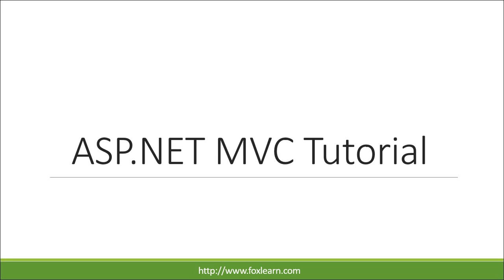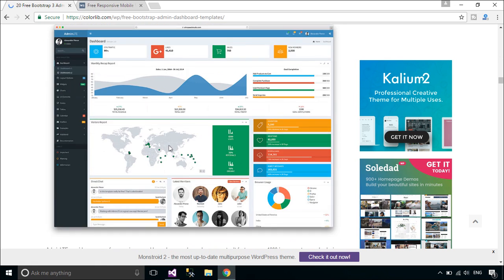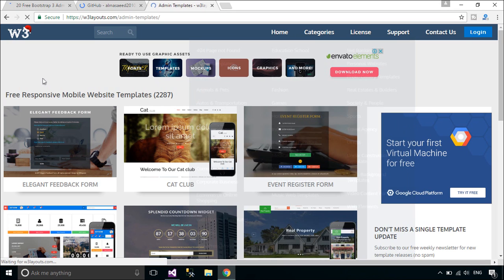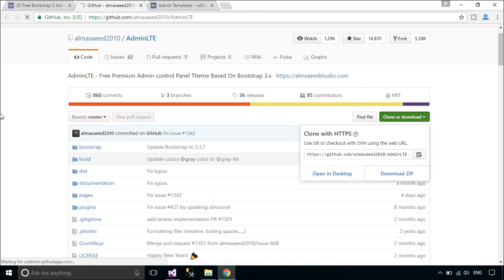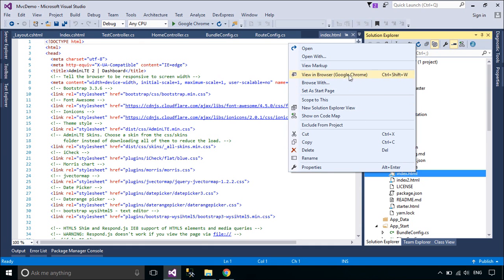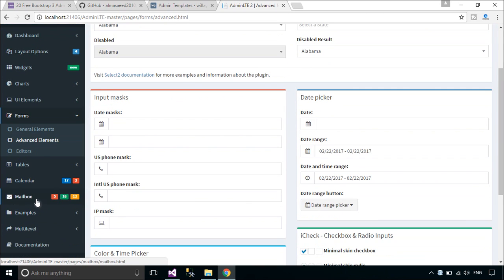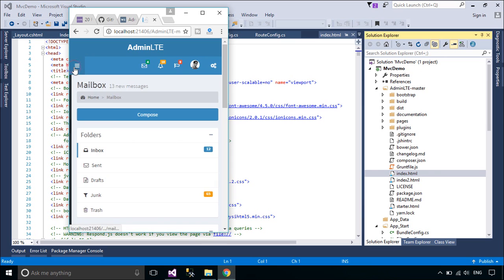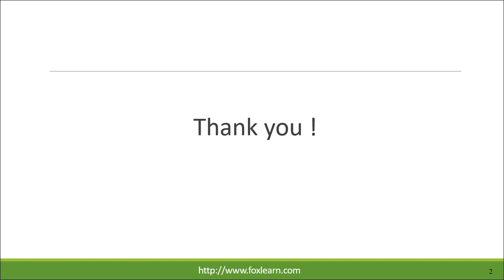ASP.NET MVC #2 - Free Responsive Templates | FoxLearn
Free Responsive Admin Templates & Best Responsive Themes, add responsive template to ASP.NET MVC 5 (Model View Controller) step-by-step in Visual Studio for Beginners

AdminLTE Bootstrap Admin Dashboard Template

Best open source admin dashboard & control panel theme. Built on top of Bootstrap, AdminLTE provides a range of responsive, reusable, and commonly used components.

Learn ASP NET MVC 5 Complete Tutorial 2020 COMPLETE
Asp.net MVC Tutorial for Beginners (with Bootstrap and Jquery)
Asp.Net 5 and Asp.Net Mvc 6 Full Tutorial
ASP.net MVC Basics Tutorial, and basic CRUD
Create your First .NET MVC 5.2 Web Application
Asp.Net Mvc & .Net Framework Tutorials
Complete Web Application Step by Step using ASP.NET MVC 5